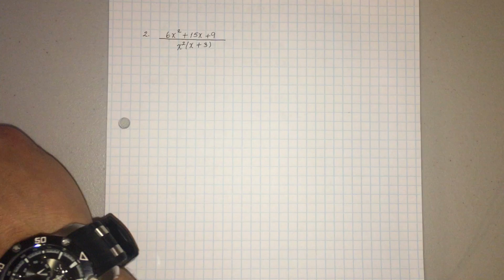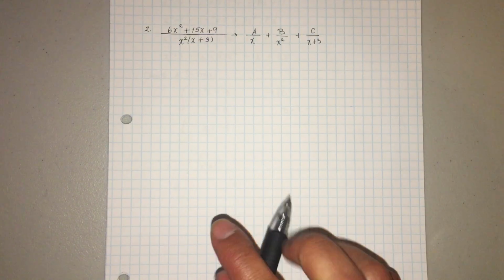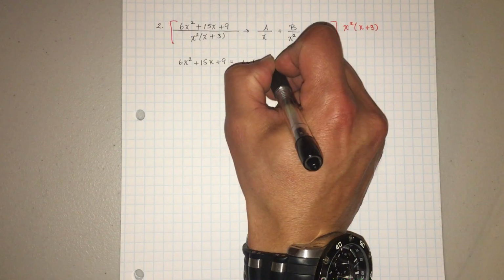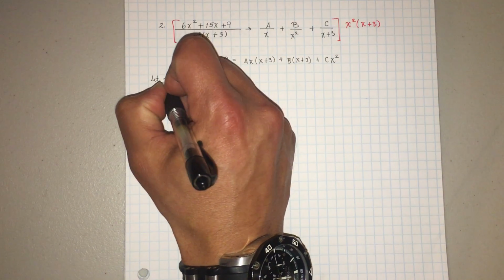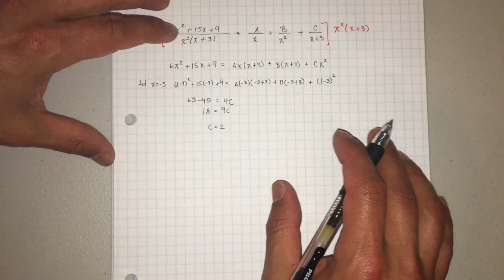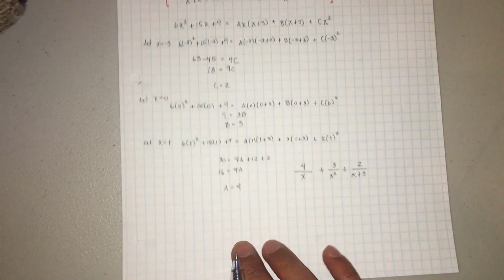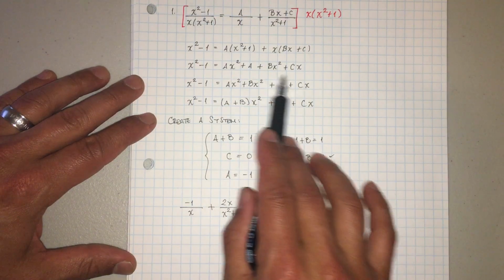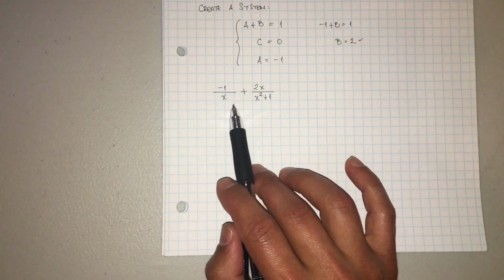Precalculus AB: Partial Fraction Decomposition with Linear and Quadratic Factors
In this video we learn how to solve partial fractions that involve both linear and quadratic factors.